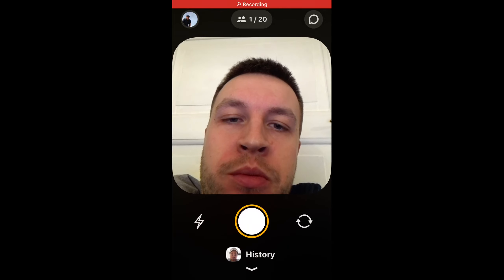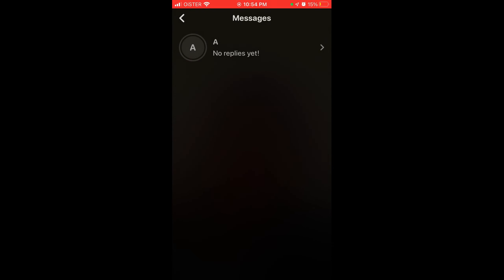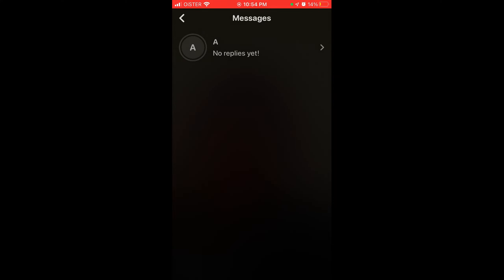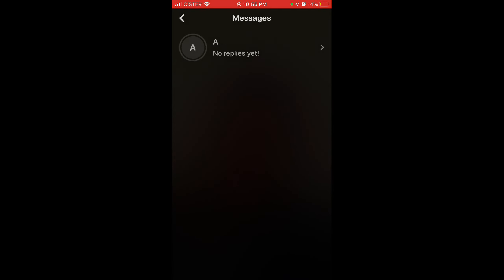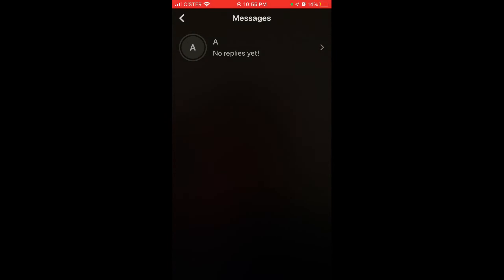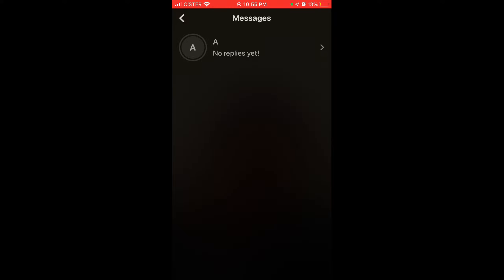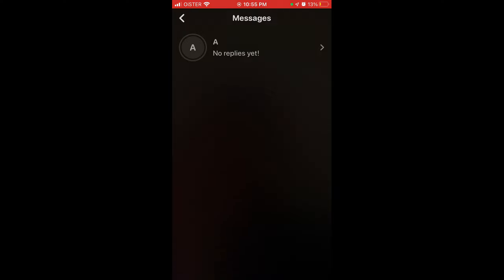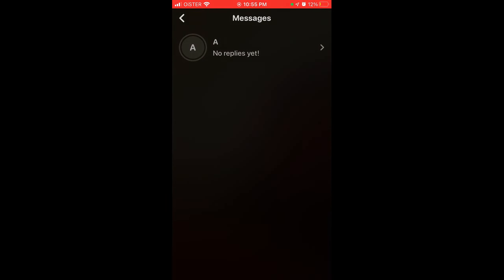How to see messages history in Locket widget app?